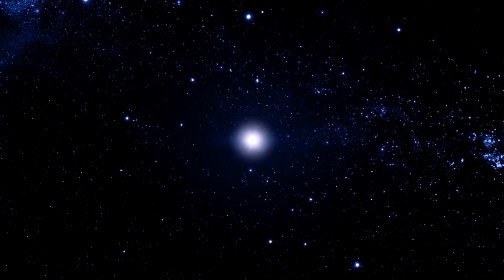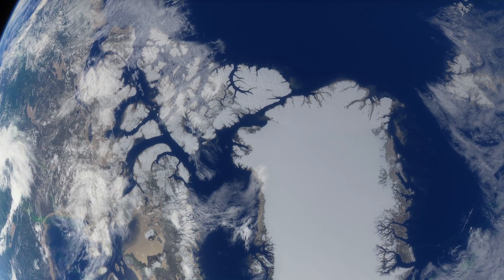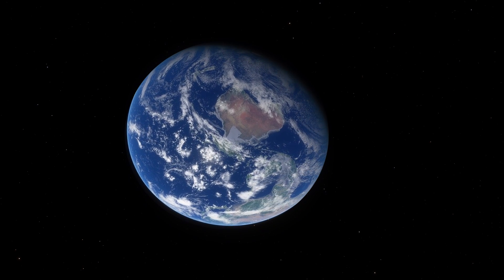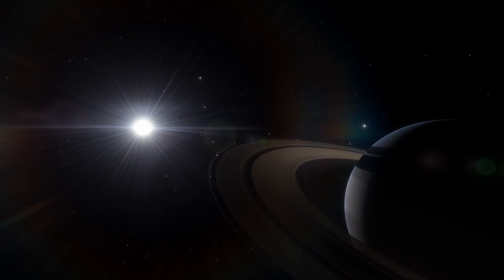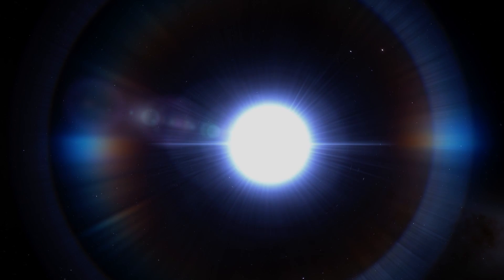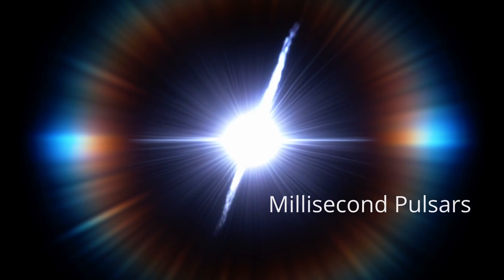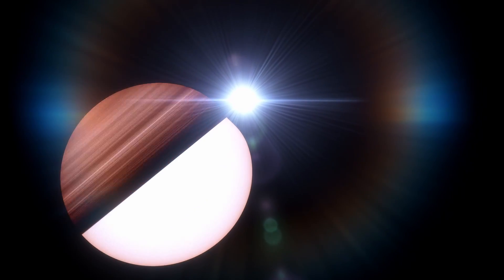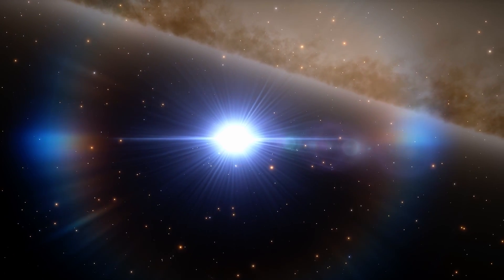Why Neutron Stars Are Perfect Spheres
“There is nothing known as “Perfect”. Its only those imperfections which we choose not to see” – Albert Einstein

When stars with a mass 10 to 25 times that of our Sun, die, they explode in spectacular fashion… a supernova… an explosion so incredibly powerful, that, for just a brief moment they release more energy than all the stars in the visible universe. Whats left behind, the former core of the old star, has condensed into an entirely new entity; known as a neutron star. These Stars are made of the densest form of matter we know of, something that was once Iron, but now so compressed under its own gravity that it no longer resembles ordinary matter at all. Just 1 teaspoon of this stuff, would weigh the same as 1000 Great Pyramids of Giza. And yet, one of the most fascinating things about these objects, is that they are almost perfect spheres. To truly understand how perfect they really are, its best to start with our own solar system.

Melted Mind – Max Anson
Don’t be Afraid – Jakob Ahibom
No One in Sight - Jon Bjork
At the End of Nothing - Silver Maple

Information Resources

Clips:

For the rest, see below: [URL] - [Clip name] – [Clip channel]

– New Simulation Creates “Plusar in a Box” – NASA Goddard
– Pulsars and Neutron Stars – ScienceClic English
– Lighthouses at Night – Lighthouse Buffs
– How to Build a Black Hole – PBS Space Time